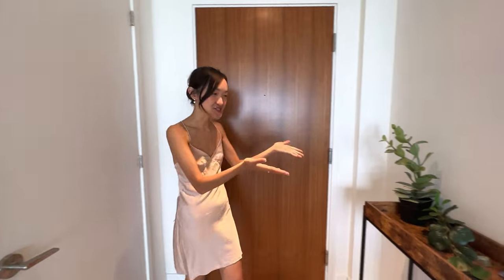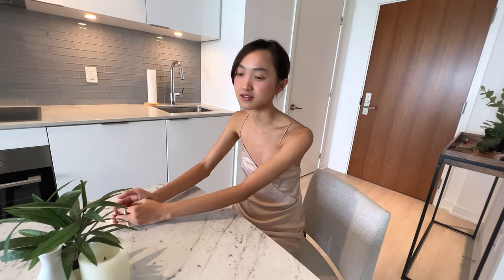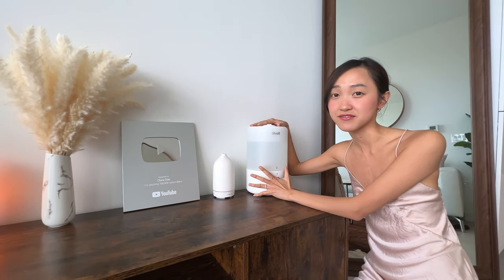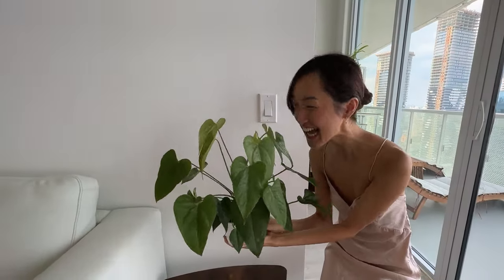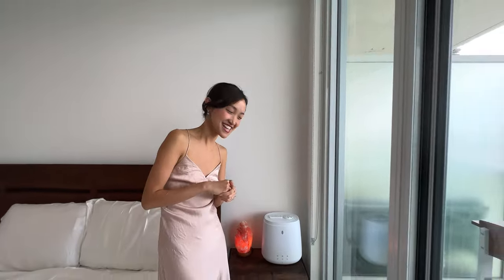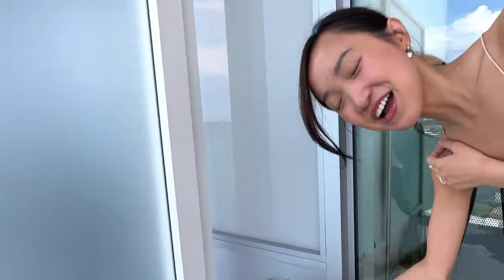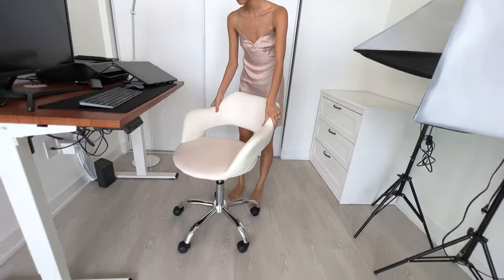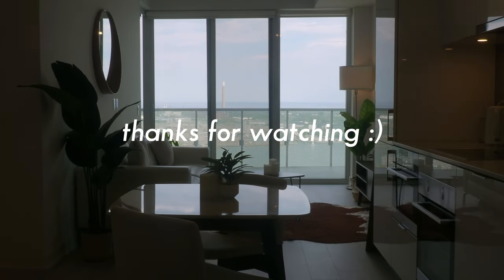my new minimalist apartment... | FURNISHED APARTMENT TOUR | Toronto Waterfront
0:00 Intro
0:19 Entryway + Closet
0:56 Kitchen
2:28 Dining space
4:17 Living space
9:04 Bedroom
10:12 Balcony
12:55 Office
16:34 Bathrooms

- DOWNLOAD MY *FREE* BODY POSITIVE AFFIRMATION LIST to fall in love with your body every day: 🦋

↓ Let's chat ↓ I'd love to get to know you

🖤 BLOG & MY CLOTHING LINE (I'm still working on it ;)

EQUIPMENT & SOFTWARE: (some are affiliate links - which means I earn a small commission when you purchase the products/ services and at no additional cost for you - i appreciate your support from the bottom of my heart)

- Camera: Canon Rebel SL2 (you can get it from Amazon

- Ring light: Neewer Ring Light Kit (you can get it from Amazon

- Softbox Light: HPUSN Softbox Lighting Kit

ABOUT MY CHANNEL:

I make videos on body positivity and self-love to help you overcome your insecurities and love yourself and your body unconditionally. 💖

Clara Dao
14-30 Eglinton Ave West
Suite 479
Mississauga
Ontario
L5R 0C1
Canada
Love youuuuu 💖